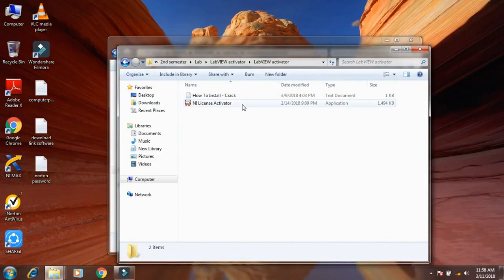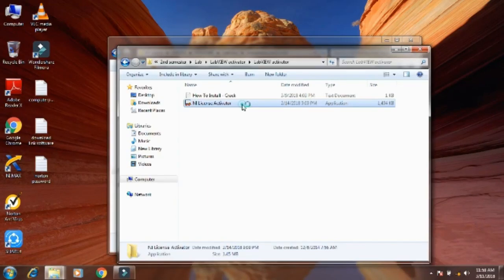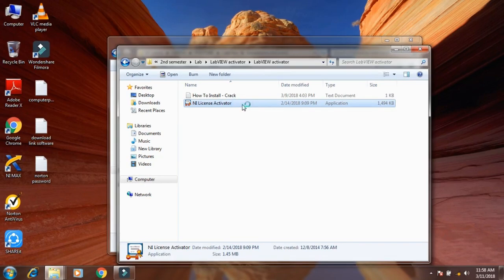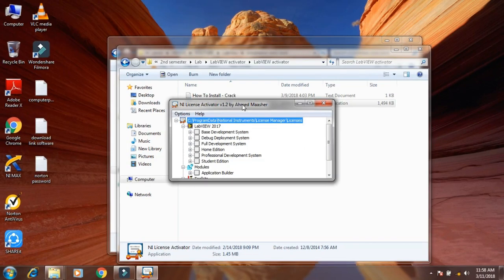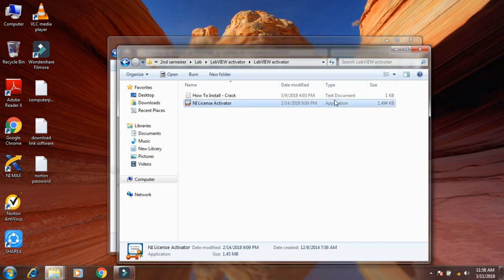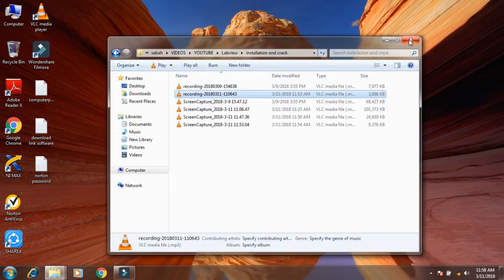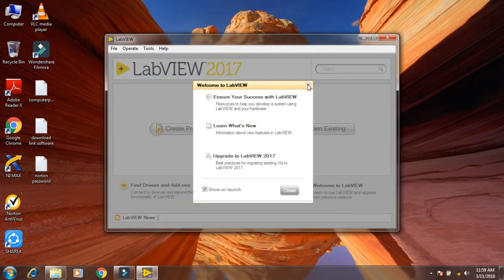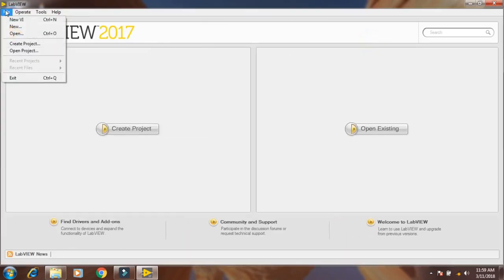How to C - R-* - A-K Labview 2017 in just 1 click.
In this video I have shown how to cr***k Labview 2017 .